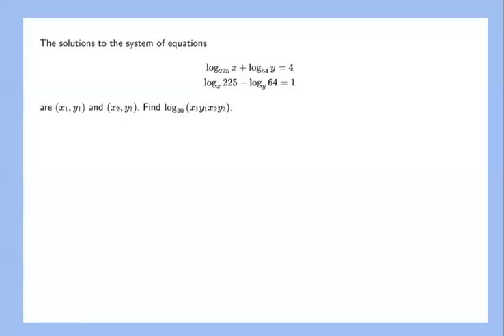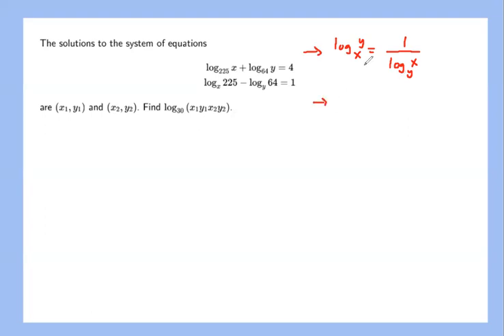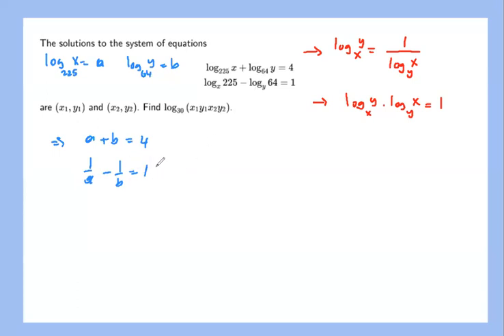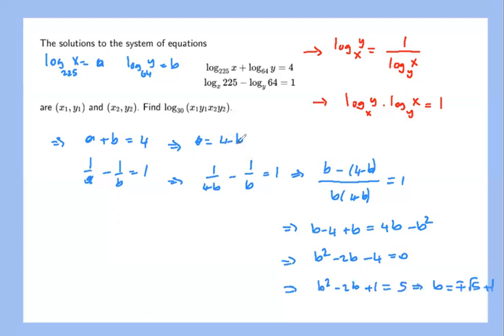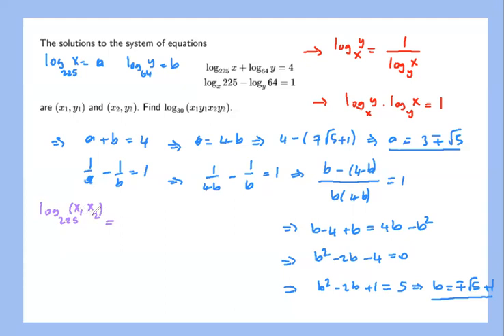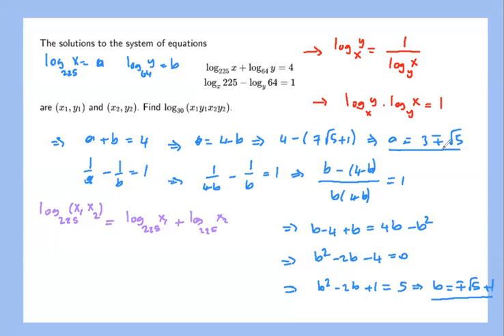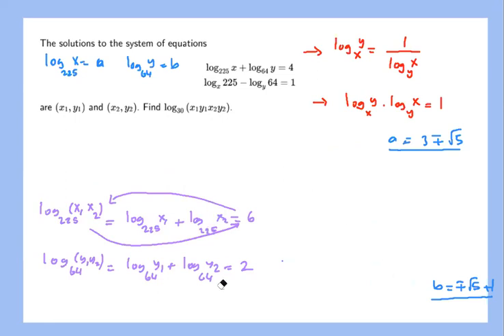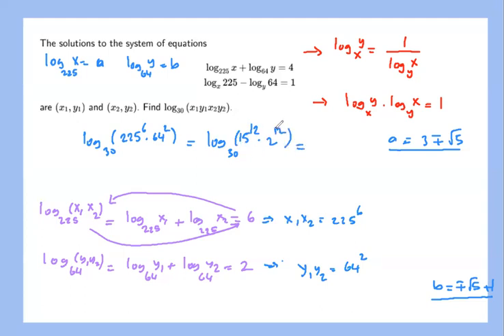AIME I Problem #6(Another Great Logarithm Problem)